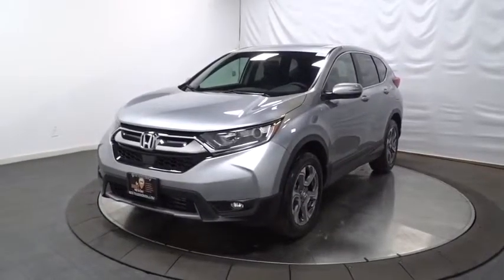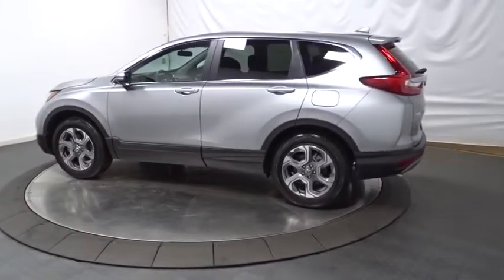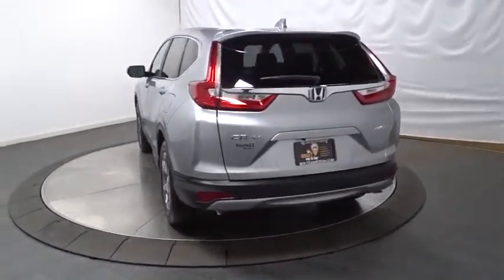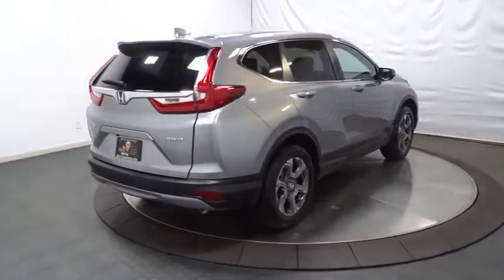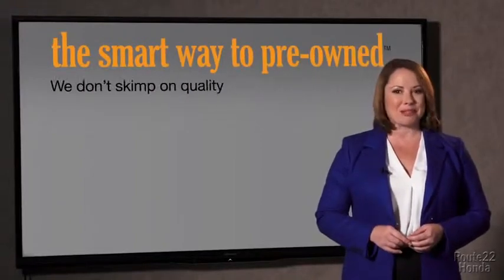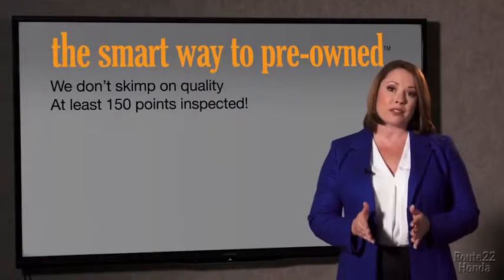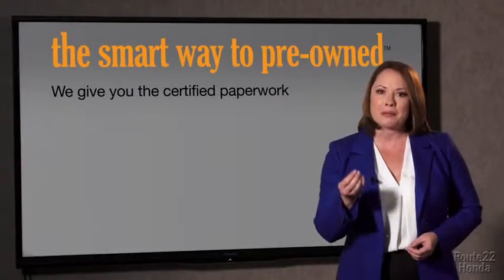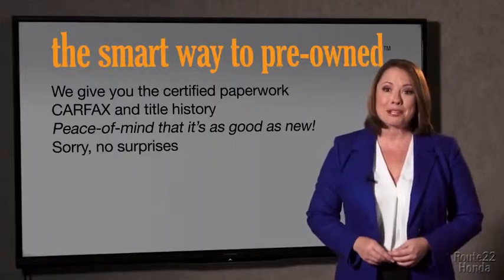2019 Honda CR-V Hillside, Newark, Union, Elizabeth, Springfield, NJ 196173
2019 Honda CR-V available in Hillside, New Jersey at Route 22 Honda. Servicing the Newark, Union, Elizabeth, Springfield, NJ area.

The Smart Way To Buy! Are you tired of hidden fees and bogus rates ruining your search process? Now there's a way to avoid all of the nonsense. Introducing the smart way to buy from Route 22 Auto's. The advantages of the smart way to buy are endless. There is no pressure throughout your search. You can finally feel at ease when purchasing a car. Since there are no hidden fees, there are no surprises or gimmicks revealed when you finally make a decision. Route 22 Autos salespeople are direct and value your time, so there is no back and forth or confusion. They know it's necessary for you to feel comfortable during the buying process and want to be trusted. The smart way to buy is smart for a reason. The team at Route 22 Auto's does Internet research every day to discover the right price for you. They make sure to look at competitors' pricing and numbers from industry experts so you can feel confident that you're getting the best offer possible. The main factors that contribute to your final cost are market value, product availability, days' supply in the market and the product age, color and equipment. It's easy to feel secure with the smart way to buy. Want more room? Want more style? This Honda CR-V is the vehicle for you. Navigate through all the icky weather with ease in this AWD-equipped Honda CR-V, and even get non-stop traction for your non-stop lifestyle! In addition to the amazing traction control, you may even qualify for an insurance reduction with this AWD vehicle. This is about the time when you're saying it is too good to be true, and let us be the one's to tell you, it is absolutely true. You could keep looking, but why? You've found the perfect vehicle right here.
Radio: AM/FM Audio System w/6 Speakers -inc: 180-Watts, 7 display w/high-resolution WVGA (800x480) electrostatic touch-screen, customizable feature settings, Bluetooth streaming audio and HandsFreeLink, Pandora compatibility, Radio Data System (RDS), Speed-Sensitive Volume Control (SVC), USB audio interface w/1.0-amp port in center console, USB smartphone/audio interface w/1.5-amp port in center console, 12-volt power outlets (front and center console), HondaLink, Apple CarPlay/Android Auto, SiriusXM, SMS text message function and 2.5-Amp charging ports in 2nd-row,2 LCD Monitors In The Front,Audio Theft Deterrent,Integrated Roof Antenna,Radio w/Seek-Scan, Clock and Steering Wheel Controls,Body-Colored Door Handles,Body-Colored Front Bumper w/Black Rub Strip/Fascia Accent and Metal-Look Bumper Insert,Compact Spare Tire Mounted Inside Under Cargo,Black Bodyside Cladding and Black Wheel Well Trim,Front Fog Lamps,Deep Tinted Glass,Clearcoat Paint,LED Brakelights,Chrome Side Windows Trim and Black Front Windshield Trim,Fully Automatic Projector Beam Halogen Daytime Running Auto High-Beam Headlamps w/Delay-Off,Express Open/Close Sliding And Tilting Glass 1st Row Sunroof w/Sunshade,Tailgate/Rear Door Lock Included w/Power Door Locks,Wheels: 18 Alloy,Chrome Grille,Black Rear Bumper w/Metal-Look Rub Strip/Fascia Accent,Tires: P235/60R18 103H All-Season,Body-Colored Power Heated Side Mirrors w/Convex Spotter, Manual Folding and Turn Signal Indicator,Fixed Rear Window w/Fixed Interval Wiper, Heated Wiper Park and Defroster,Liftgate Rear Cargo Access,Lip Spoiler,Steel Spare Wheel,Fully Galvanized Steel Panels,Speed Sensitive Variable Intermittent Wipers,Carpet Floor Trim,1 Seatback Storage Pocket,Digital Display,Front Map Lights,Cruise Control w/Steering Wheel Controls,Delayed Accessory Power,Air Filtration,Manual Tilt/Telescoping Steering Column,Cloth Door Trim Insert,Driver / Passenger And Rear Door Bins,FOB Controls -inc: Remote Engine Start,Valet Function,Sliding Front Center Armrest and Rear Center Armrest,Power Rear Windows and Fixed 3rd Row Windows,4-Way Passenger Seat -inc: Manual Recline and Fore/Aft Movement,Power 1st Row Windows w/Driver And Passenger 1-Touch Up/Down,Urethane Gear Shift Knob,Full Floor Console w/Covered Storage, Mini Overhead Console w/Storage and Conversation Mirror,Day-Night Rearview Mirror,Remote Releases -Inc: Mechanical Fuel,Distance Pacing w/Traffic Stop-Go,Compass,Locking Glove Box,Power Door Locks w/Autolock Feature,Seats w/Cloth Back Material,Front Cupholder,Trip Computer,Full Cloth Headliner,Cargo Space Lights,60-40 Folding Split-Bench Front Facing Manual Reclining Fold Forward Seatback Rear Seat,Cargo Area Concealed Storage,Proximity Key For Doors And Push Button Start,HVAC -inc: Underseat Ducts and Console Ducts,Heated Front Bucket Seats -inc: driver's seat w/12-way power adjustment, includ